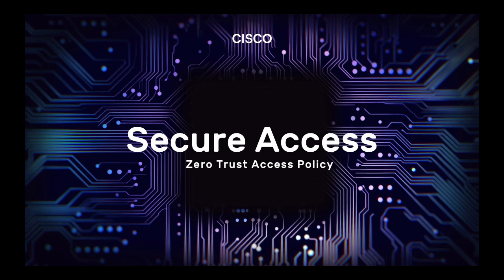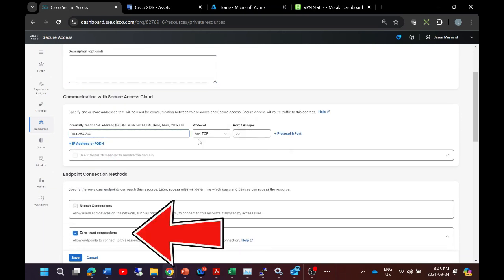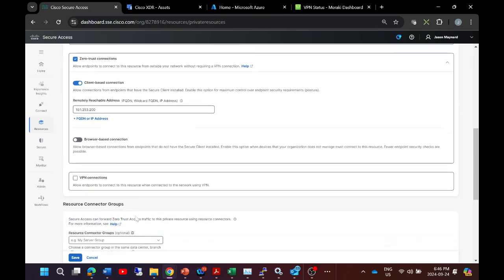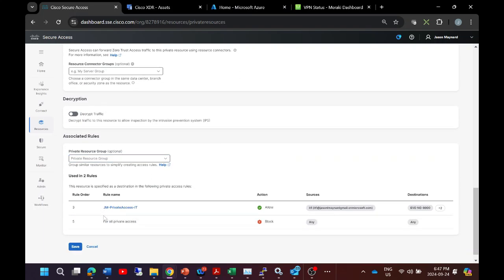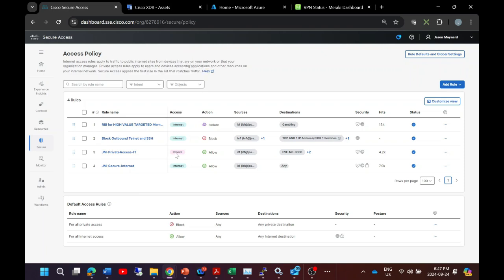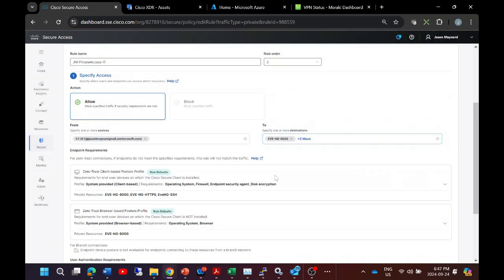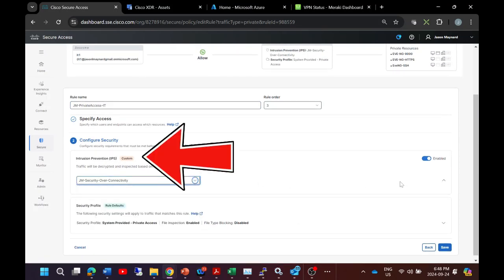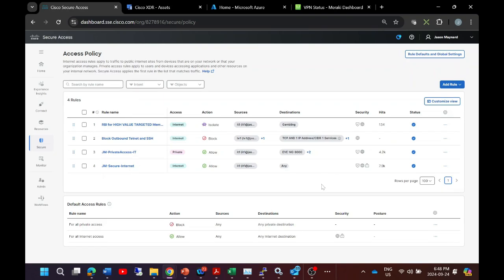Cisco Secure Access: Zero Trust Access Policy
In this video we will configure Cisco Secure Access ZTA Policy to allow access to a couple of private applications. This video will highlight the simplicity of the interface and how to achieve access to application with all the intended security elements without the need of VPN.